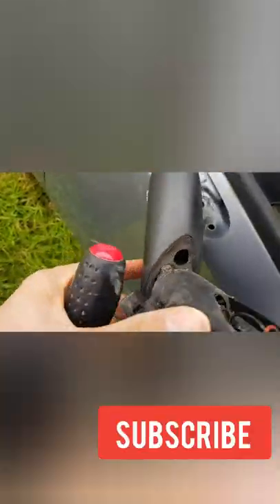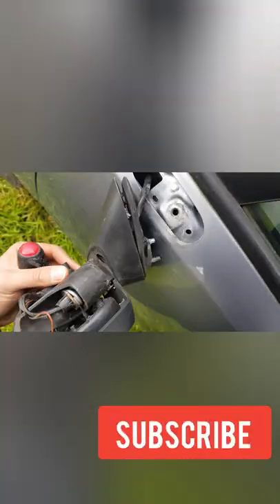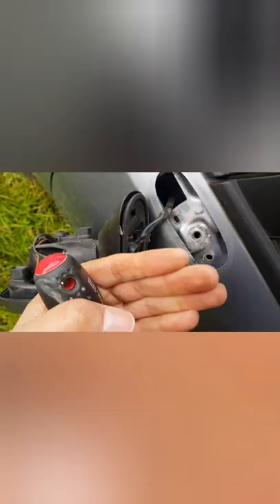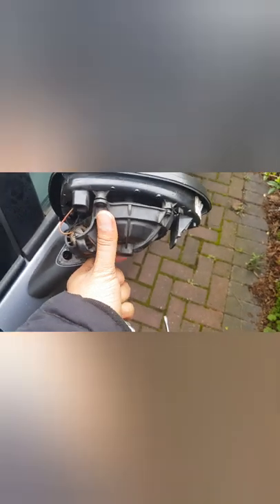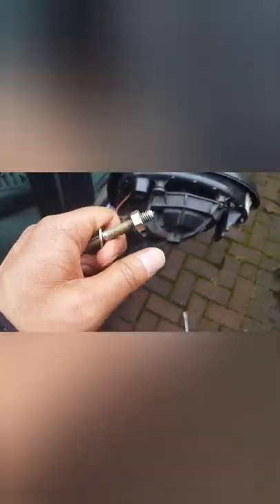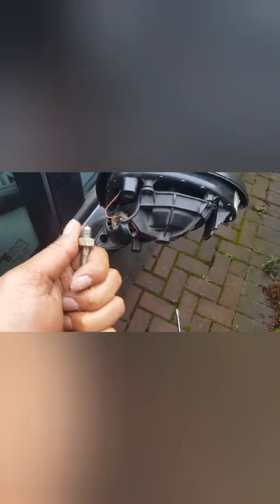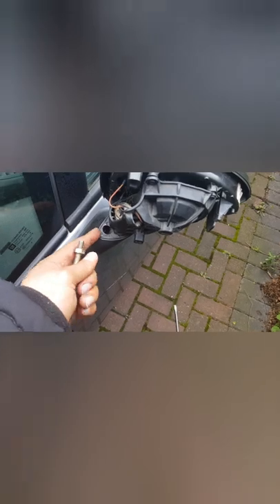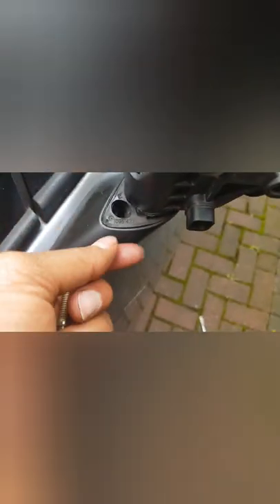Wing mirror car repair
Quick repair of a loose🧰 wing mirror on car🚗.

Check out full repair🔧, revive🖌 and restore🧰 videos 🎬 on my channel.